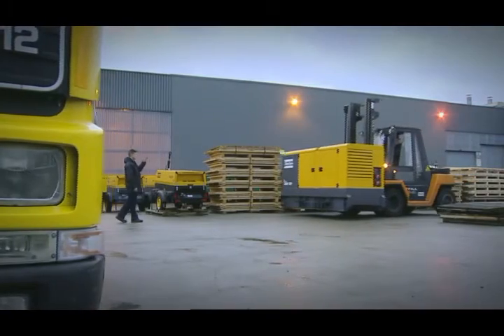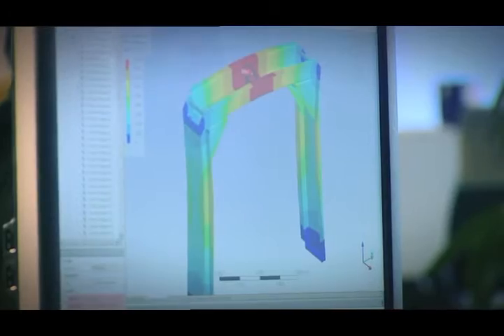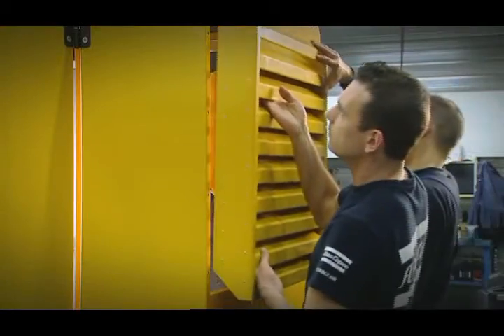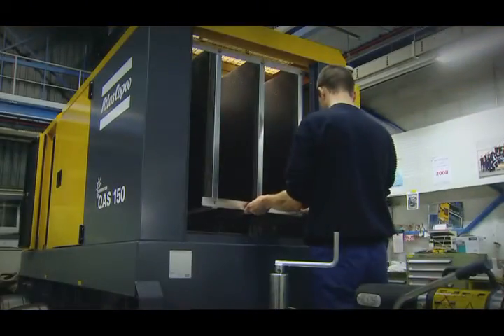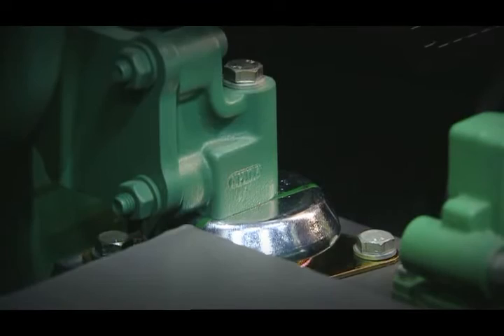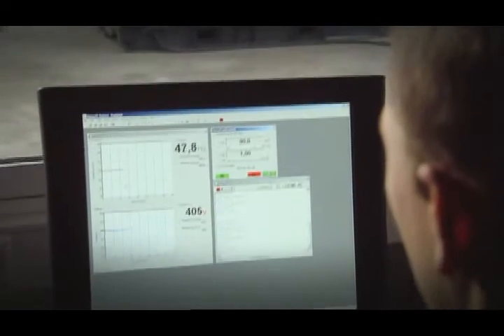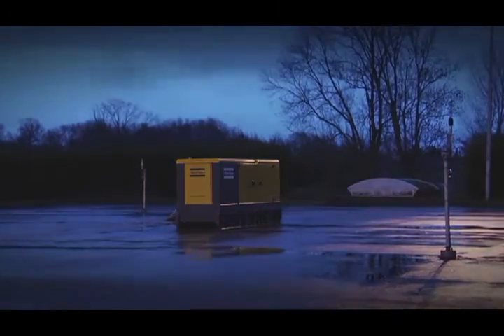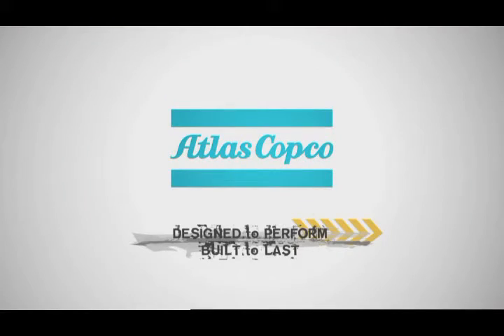Atlas Copco GENERATOR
Atlas Copco Generator Application